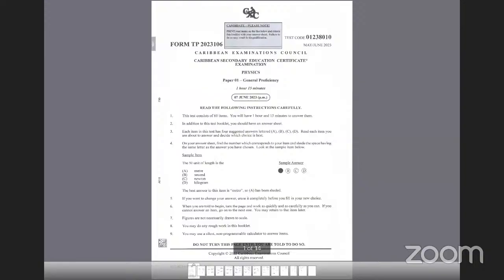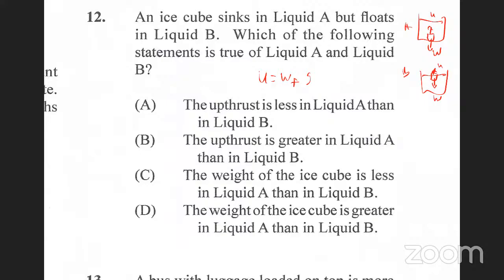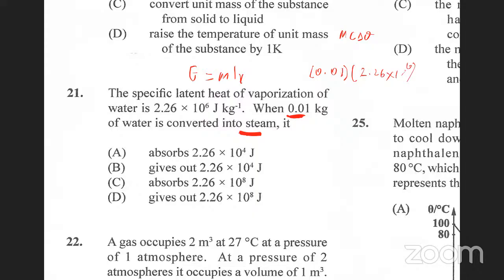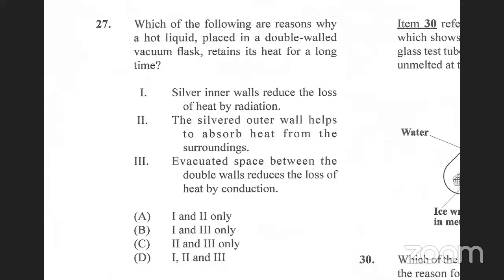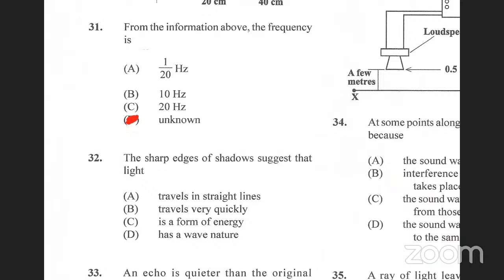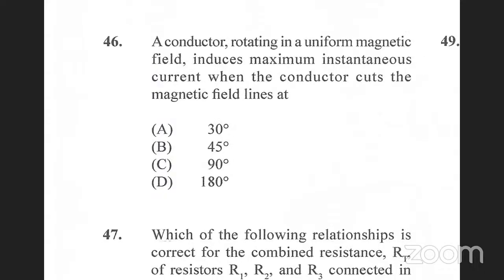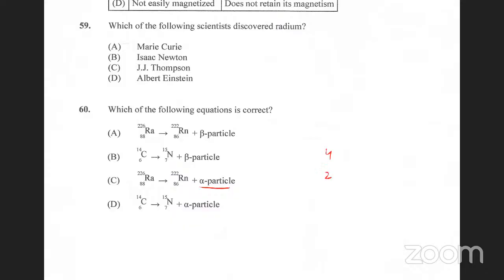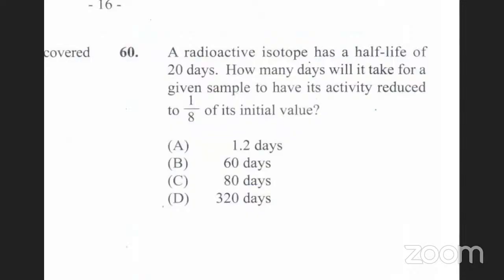CSEC Physics - June 2023 Paper 1 (MCQ) Solutions